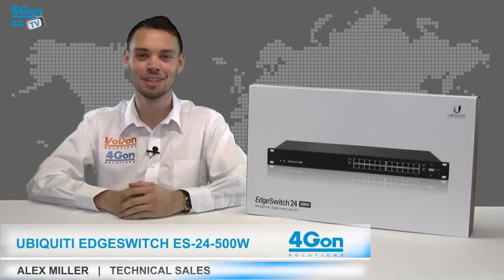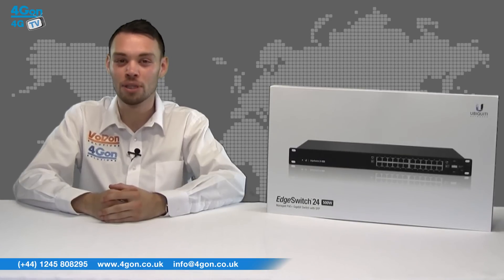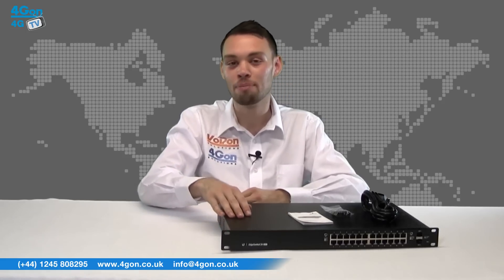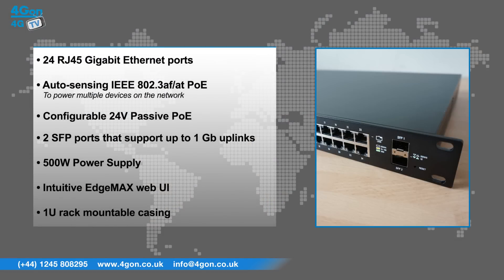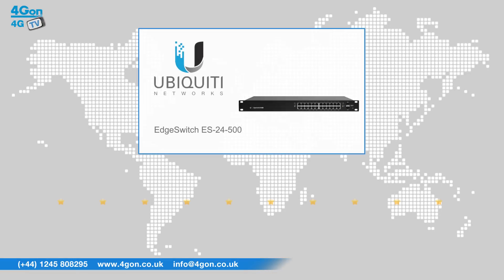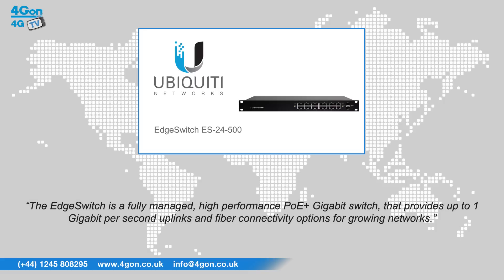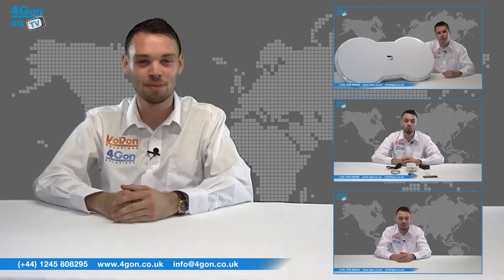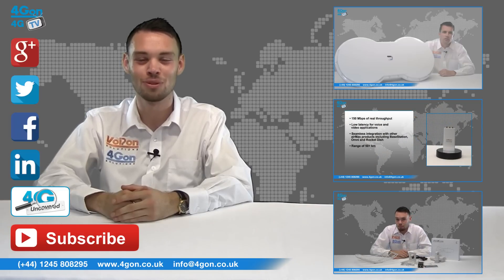Ubiquiti EdgeSwitch ES-24-500W Review / Unboxing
Alex Miller, part of the technical sales team at 4Gon Solutions, takes a look at the Ubiquiti EdgeSwitch ES-24-500W model.

The ES-24-500W is part of the Ubiquiti EdgeMax range and delivers the forwarding capacity to simultaneously process traffic on all ports at line rate without any packet loss.